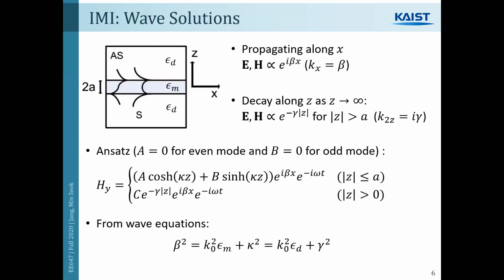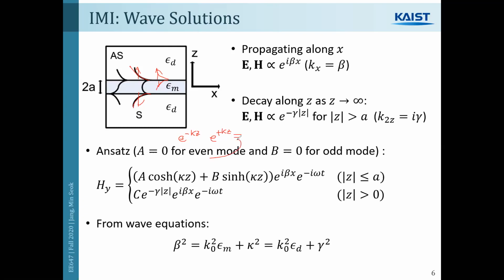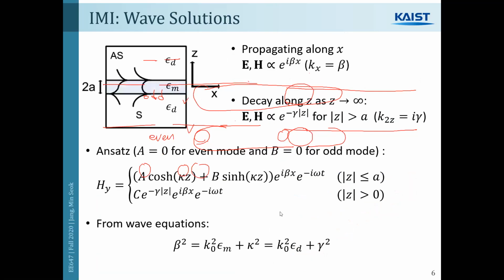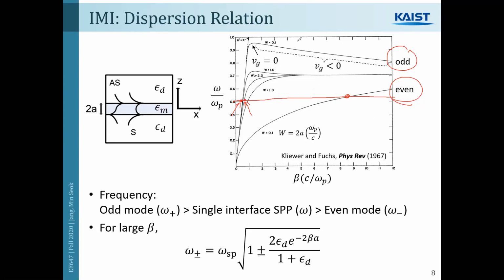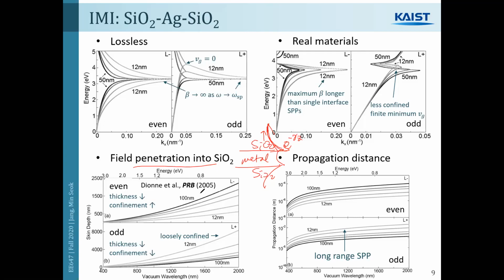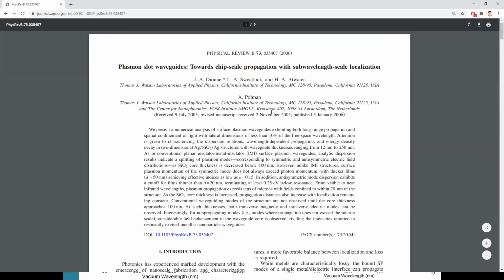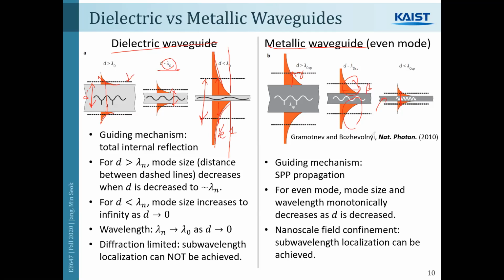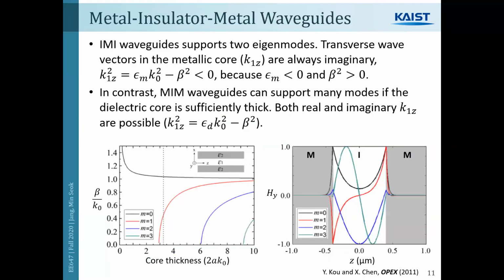[Nanophotonics] 10. Plasmonic waveguides - part 1